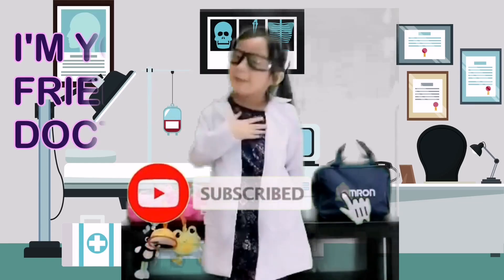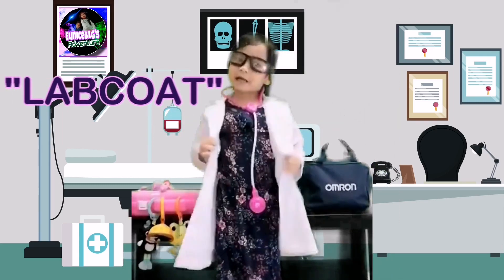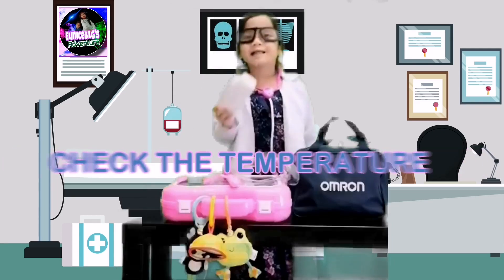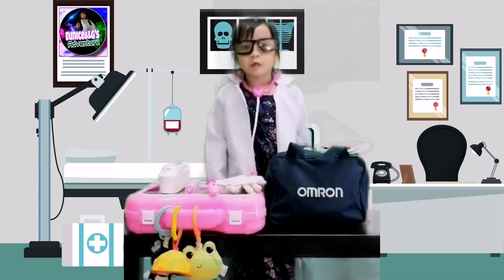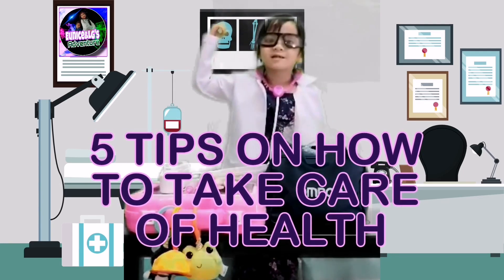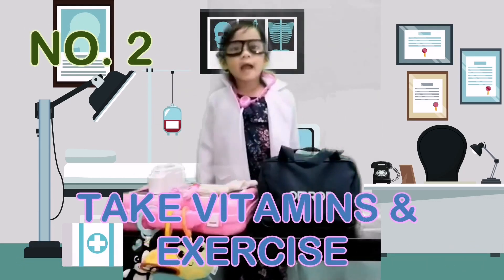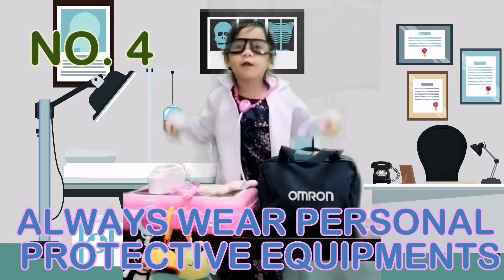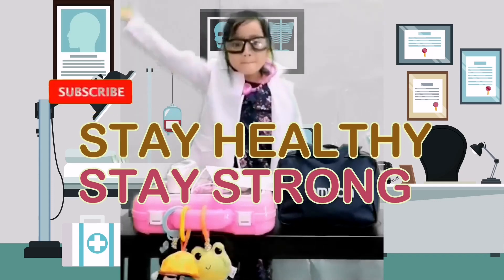5 TIPS ON HOW TO TAKE CARE OF HEALTH BY LITTLE FRIENDLY DOCTOR | Eunice&LG's Adventure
In this video, Little Friendly Dra. LG will tell us more tips on how to take care our health. LG won 1st place in their School Community Helper's Vlog.

1stplace science experiment
friendly doctor